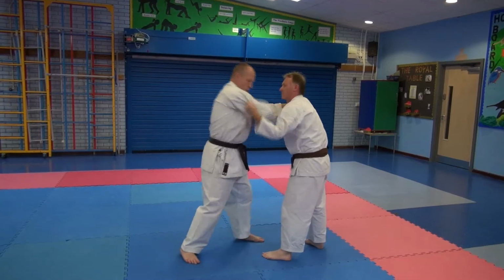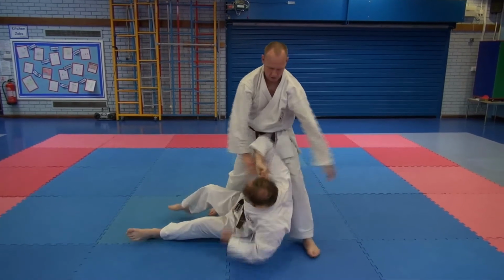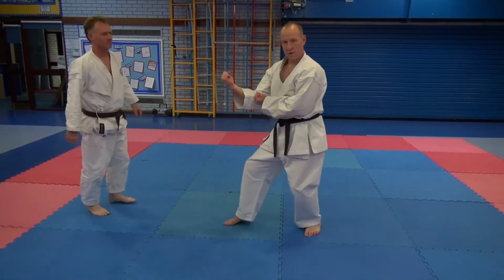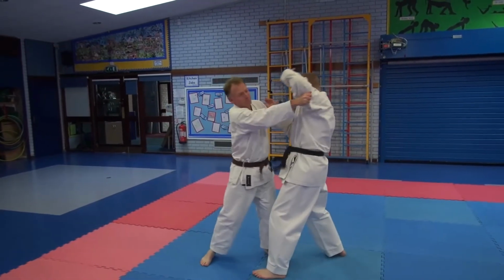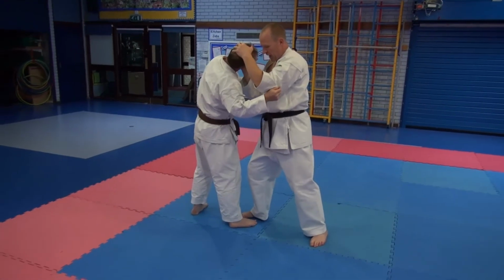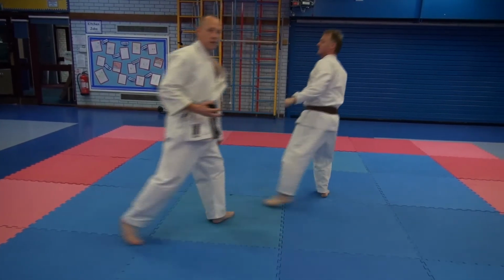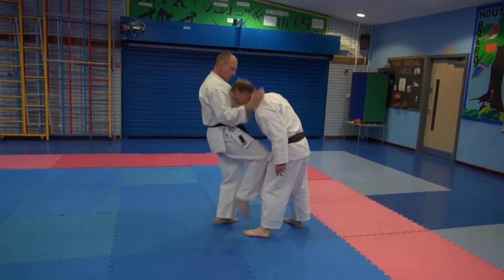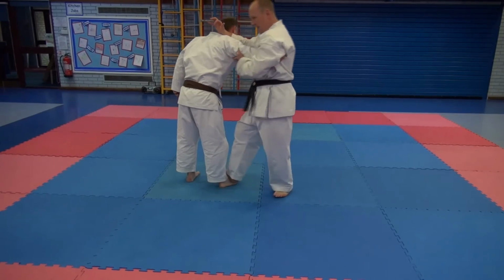Pinan Kata Bunkai for Close Combat - Part 4 Pinan Yondan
Sensei Andy Allwood takes us through a selection of applications from Pinan Yondan